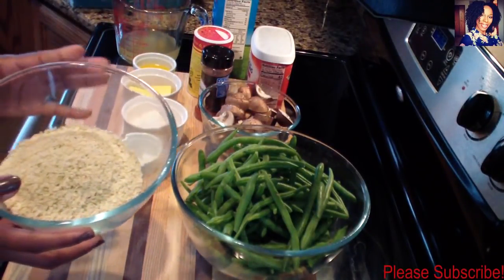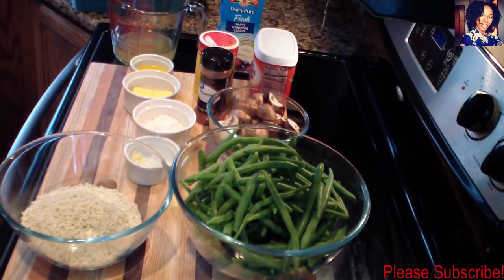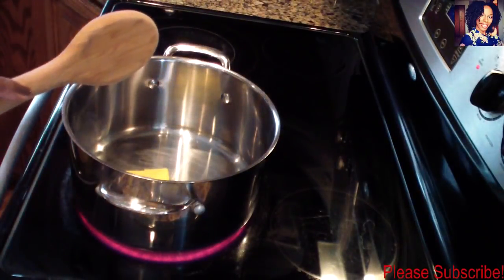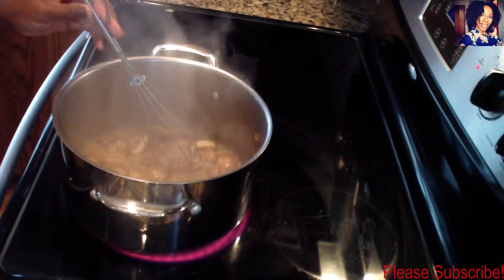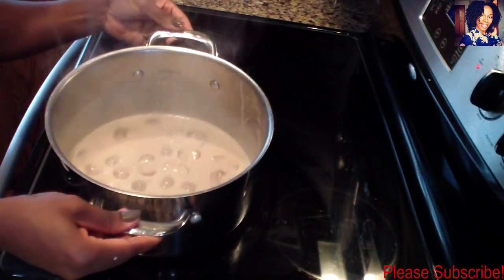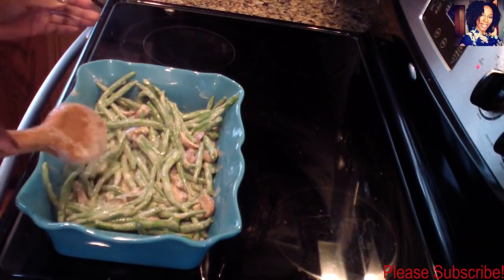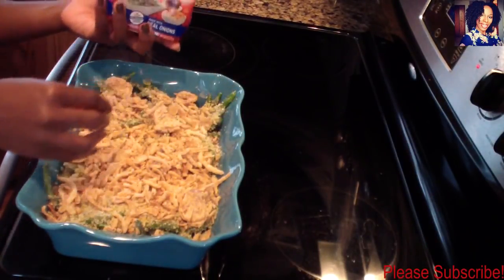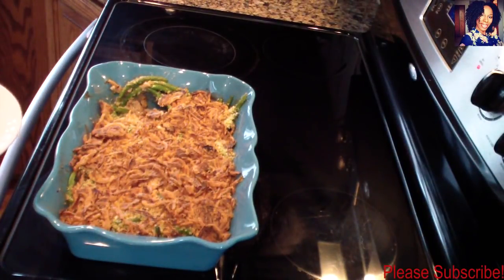French Onion Green Bean Casserole Recipe | Best Thanksgiving Side Dish | Episode 173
Hey Guys! Here's Another Great  Recipe From My Kitchen To Yours.
This week's Recipe is French Onion Green Bean Casserole. Am Sharing The Way I Love To Make This Delicious Dish With You All. XoXo!
         RECIPE:
2 lbs. of green beans
1 1/2 cup of seasoned panko ( bread crumbs)
8 oz. of crimini mushrooms
1 1/2 tsp of minced garlic
2 TBSP of flour
2 tsp of unsalted butter
1/4 tsp of paprika
1 tsp of slap ya mama seasoning
1 1/2 tsp of unsalted melted butter
1 cup of chicken stock
1 cup of heavy whipping cream
French onions ( or you can fry your own homemade onions)
nutmeg
*375 degrees bake for 15 to 20 minutes